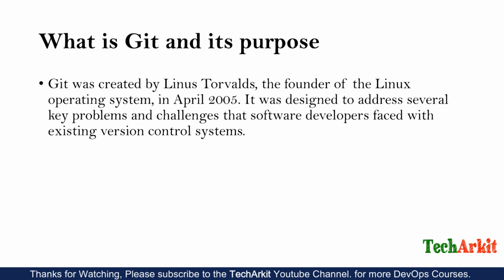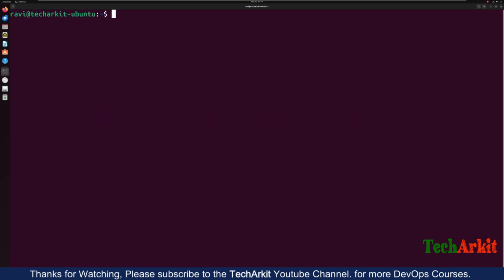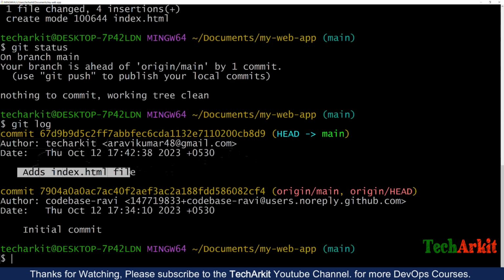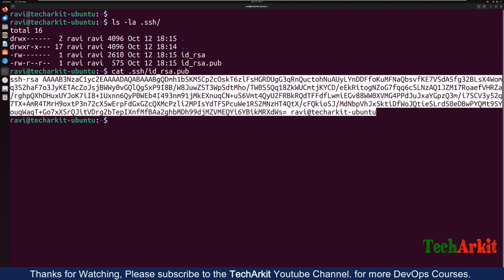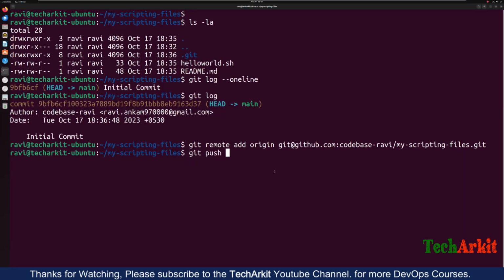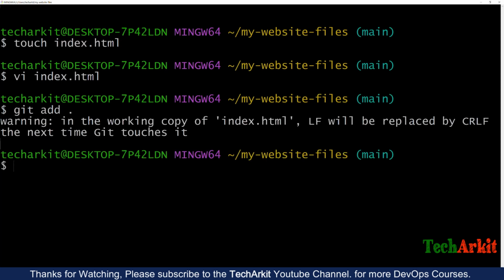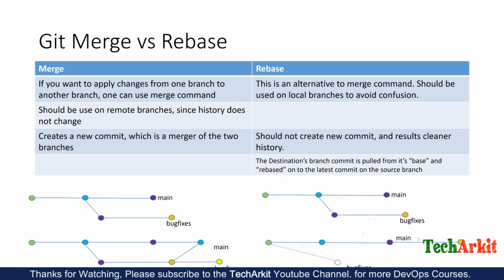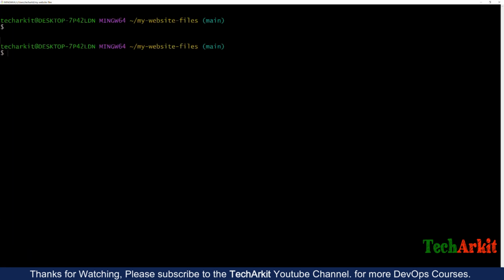Git and GitHub Full Course | Tech Arkit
This git course covers almost everything required for beginners to learn git. working with git for software development.

01:34 Before Version control system
06:19 What is git and its purpose
08:58 Centralized Version Control System
12:30 Distributed Version Control System
16:20 Installing git in Ubuntu OS
18:19 Installing Git bash in Windows OS
23:32 Creating your GitHub Account
26:41 Creating your first coding repository
30:31 Clone the repository for collaboration
31:10 Working with Local repository
37:48 Git Workflow (Deep dive)
45:13 Creating Personal Access Token for integration
46:52 Authenticating with Personal Access Token from Git Bash
47:39 Git push your code to remote repository
49:42 Creating SSH key based authentication from Ubuntu
56:33 Publish the code from Ubuntu to remote repository
58:32 Creating repository from local laptop
01:08:37 Git branching
01:12:23 Pull Request
01:15:15 Understanding the Git branching importance
01:20:53 Restoring code from staging area
01:22:28 Revert commit to previous state
01:25:18 Git stash
01:31:02 Advanced topics Git Merge vs Git Rebase
01:36:42 Practical reference Git Merge and Rebase scenario
01:45:56 .gitignore and .gitkeep explained

Welcome to TechArkIT! In this video, we are going to delve deep into the world of version control with a comprehensive exploration of Git. Whether you're a beginner looking to grasp the fundamentals or an experienced developer seeking a refresher, this video has something for everyone. So, let's embark on this journey to demystify Git.

The importance of version control in software development.
Git: A Brief Overview

History and development of Git.
Key features that set Git apart.
Installing Git

Step-by-step guide to installing Git on different operating systems.
Configuring Git for the first time.
Git Basics

Creating a Git repository.
Understanding the working directory, staging area, and repository.
The Git lifecycle: adding, committing, and pushing changes.

The concept of branches in Git.
Creating and switching branches.
Merging branches to consolidate changes.
Dealing with merge conflicts.
Remote Repositories

Introduction to remote repositories.
Cloning a remote repository.
Pushing and pulling changes from remote repositories.
Collaboration with Git

Collaborative workflows using Git.
Handling contributions from multiple developers.
Code reviews and pull requests.
Advanced Git Concepts

Rebasing and its advantages.
Cherry-picking commits.
Git hooks and customizing Git's behavior.

Guidelines for effective version control.
Commit message conventions.
Keeping your Git history clean and organized.
Git Hosting Platforms

Popular Git hosting platforms like GitHub, GitLab, and Bitbucket.
Setting up your repository on these platforms.
Git GUI and IDE Integration

Overview of Git GUI tools.
Integrating Git into popular Integrated Development Environments (IDEs).
Troubleshooting Git Issues

Common Git problems and their solutions.
Debugging techniques for Git.

By the end of this video, you'll have a solid understanding of Git, its core concepts, and how to use it effectively in your software development projects. Whether you're working on personal coding projects, collaborating with a team, or just curious about version control, this knowledge will empower you.